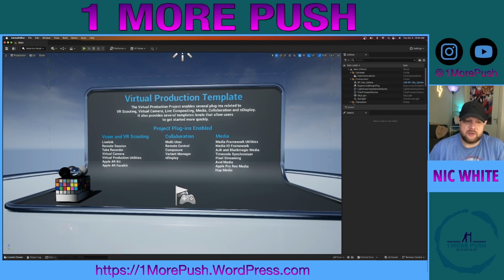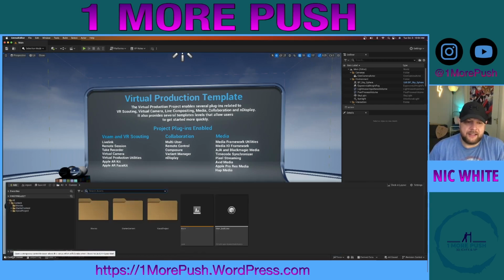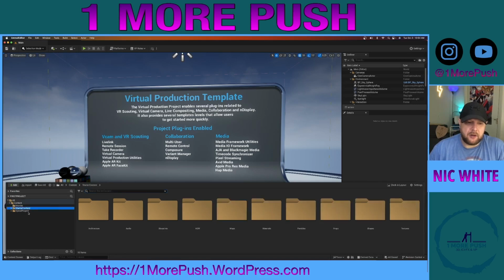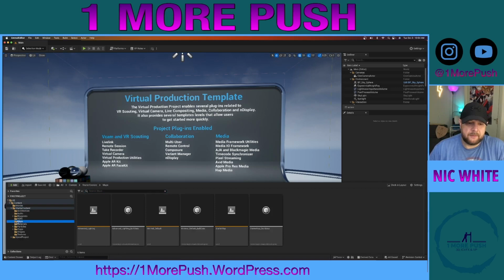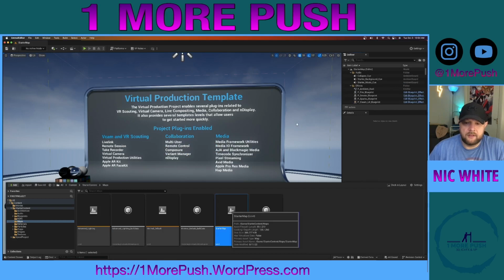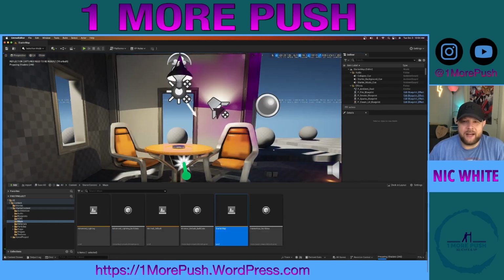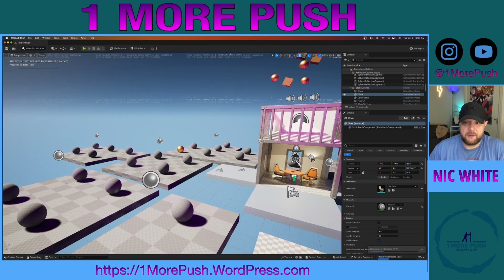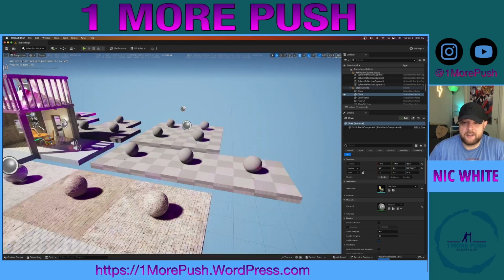Installing Unreal Engine 5.3!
Unreal Engine is currently a free and open source software available to use for virtual production and 3D animation! It can seem daunting to start learning, but don't give up! Give it 1MorePush and let's get UE 5.3 installed!

Welcome to 1MorePush, your ultimate destination for all things Virtual Production and creative content development using free and open sourcesoftware! 🎥✨

Are you ready to elevate your creative journey? Dive into our latest tutorial, where we unveil the secrets to unleashing the power of creativity on your Mac! 🍏🖥️ In this exclusive guide, we'll walk you through the exciting process of installing Unreal Engine 5.3, the cutting-edge tool that's redefining the boundaries of virtual worlds.

At 1MorePush, we believe that every creative idea deserves a chance to thrive. Our mission is simple: to teach, inspire, and empower you to push your creative boundaries to the next level. Whether you're a seasoned developer or just starting your journey into the virtual realm, our tutorials are tailored to meet you where you are and guide you towards mastery.

🎓 What You'll Learn:

Step-by-step installation guide for Unreal Engine 5.3 on your Mac
Pro tips and tricks from experienced developers
Essential tools and features to enhance your virtual production skills
Troubleshooting hacks to overcome common challenges
But wait, there's more! Share your progress, seek advice, and be part of a supportive network that fuels your passion for creativity.

🚀 Join us on this creative odyssey and let's push the boundaries of imagination together! Your journey to creative excellence starts now! 🌟